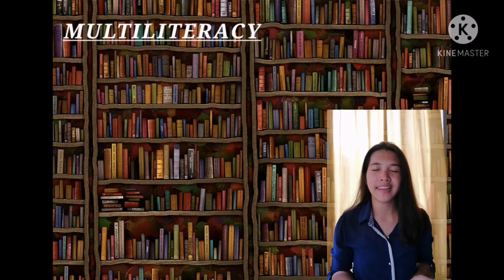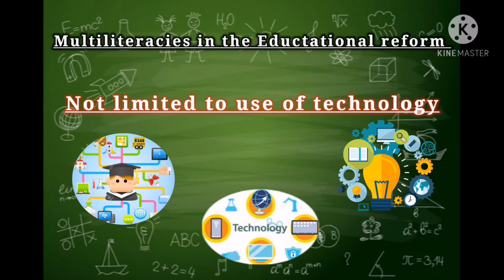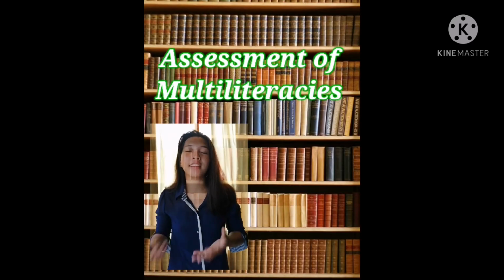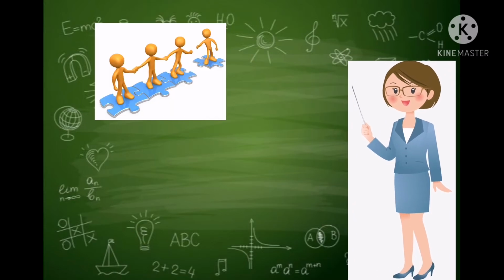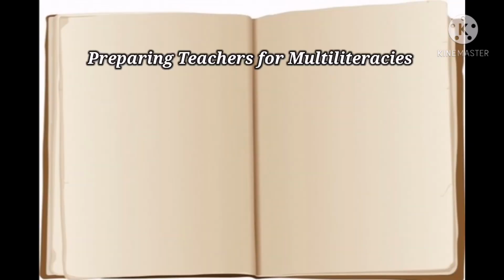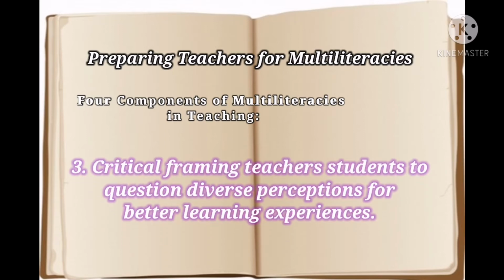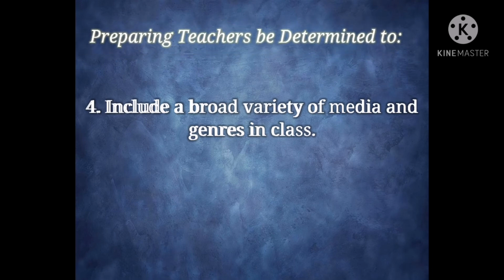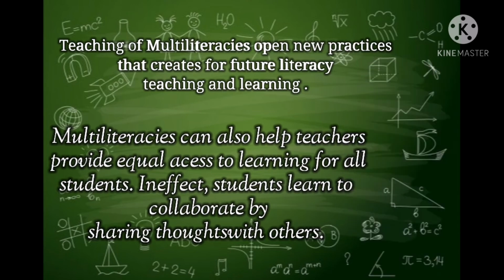Module 3.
Module 3. Multiliteracies in educational Reform, Aseesment of Multiliteracies and Preparing teachers of Multiliteracies